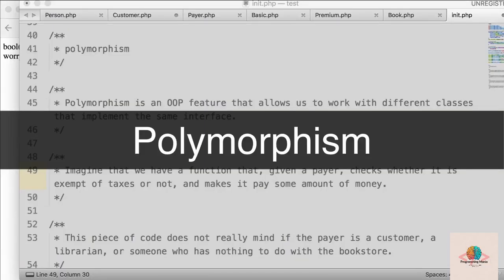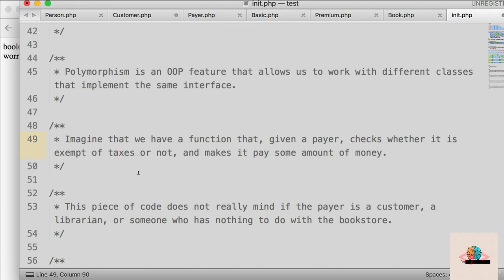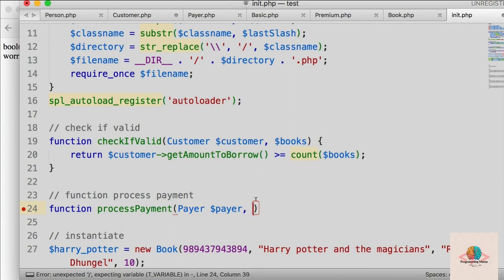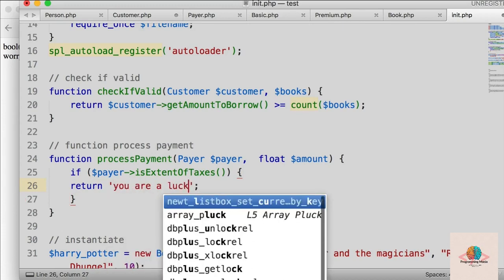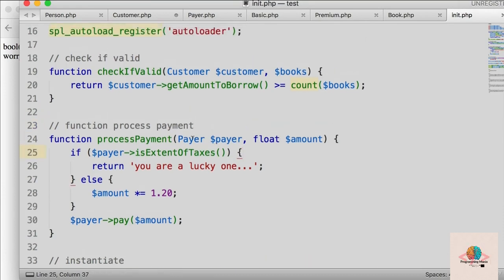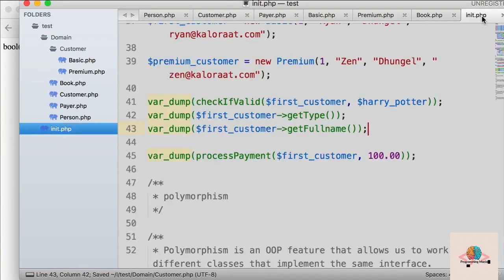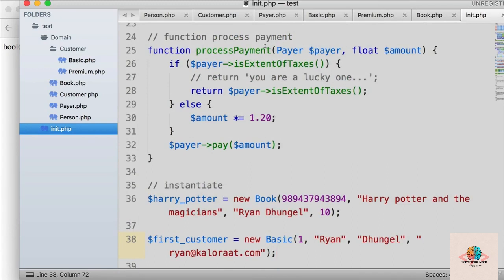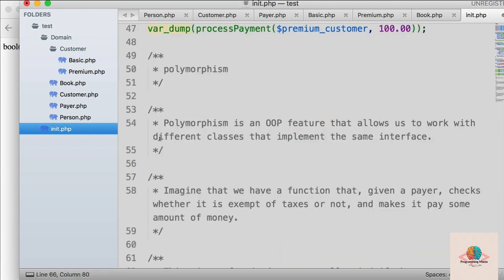17. Polymorphism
Today's Topic: Polymorphism

Topic to cover in Object Oriented Programming:
1. Introduction to OOP
2. Classes and properties
3. Classes and methods
4. Magic methods (construct)
5. Magic Method (toString, default arguments, type hinting)
6. Public and private visibility
7. Encapsulation (accessors, mutators)
8. Static properties and methods
9. Namespace (use, as keywords)
10. Autoloading
11. Inheritance (extends, parent)
12. Overriding methods
13. Abstract classes (part one)
14. Abstract classes (part two)
15. Interface (part one)
16. Interface (part two)
17. Polymorphism
18. Traits (part one)
19. Traits (part two)
20. Exception (try, catch, finally)